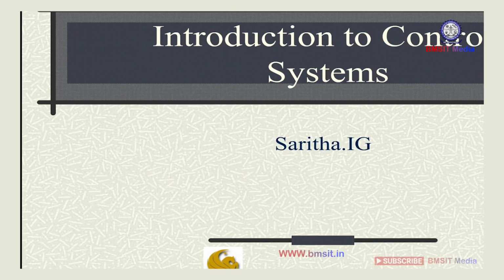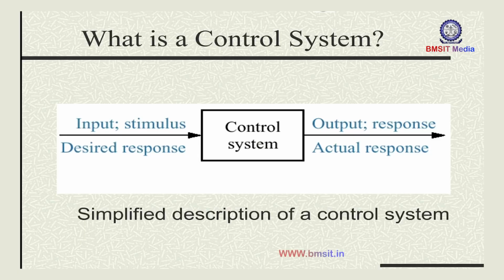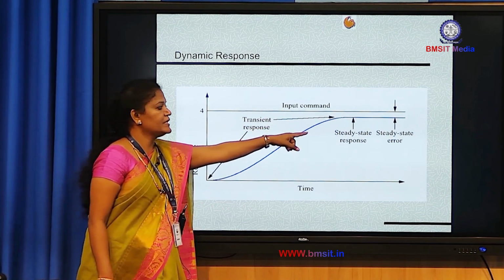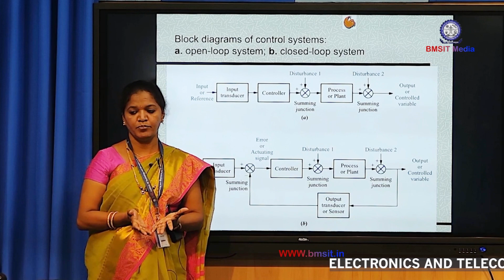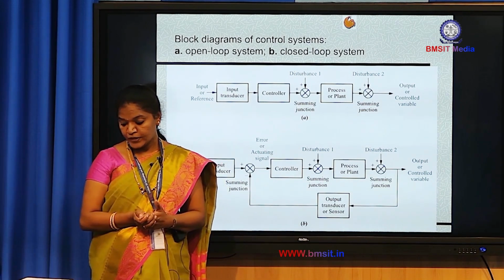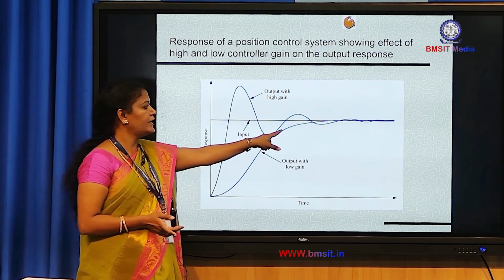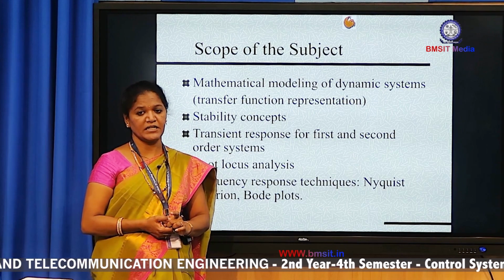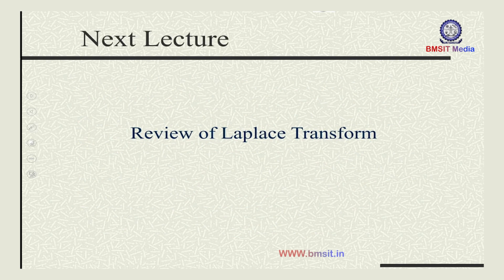ETE- SARITHA 01 CONTROL SYSTEM 01